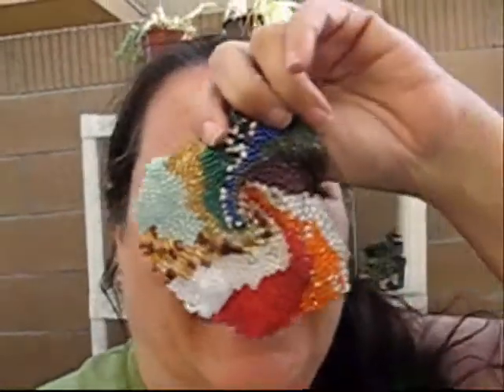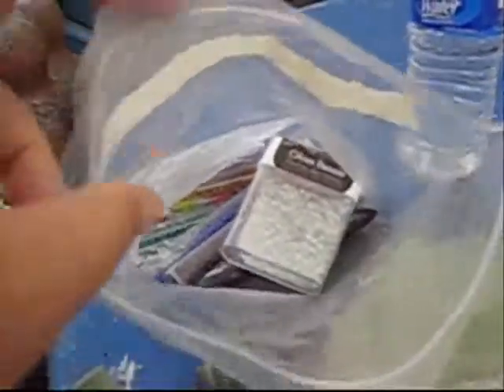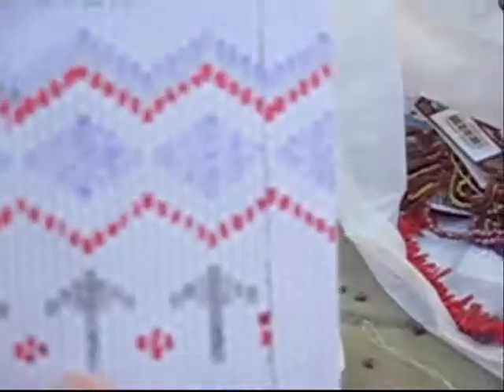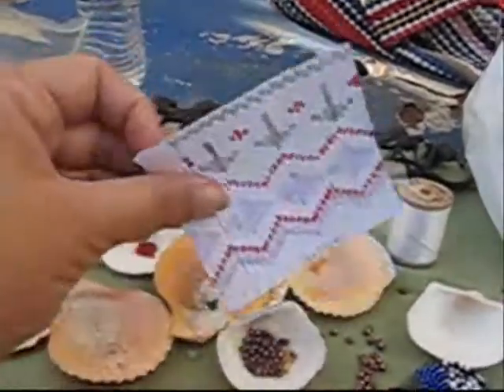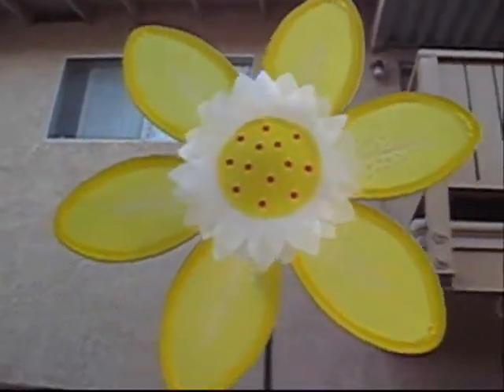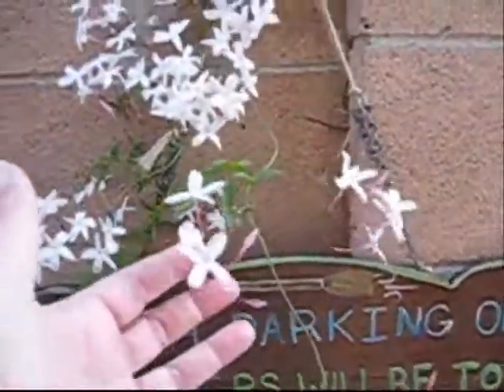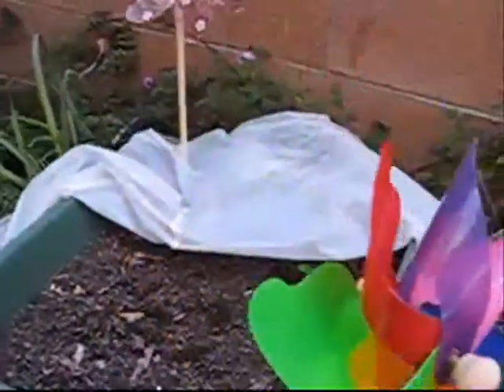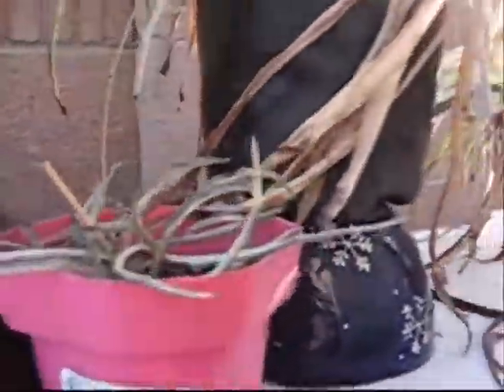To My Grandson Hudson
Hudson is two.